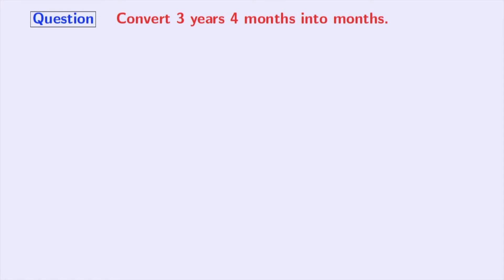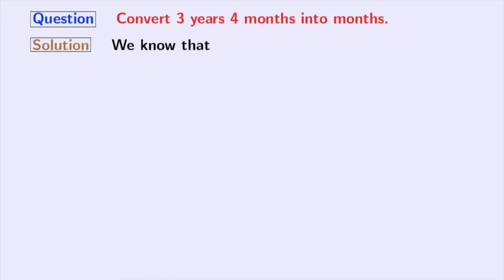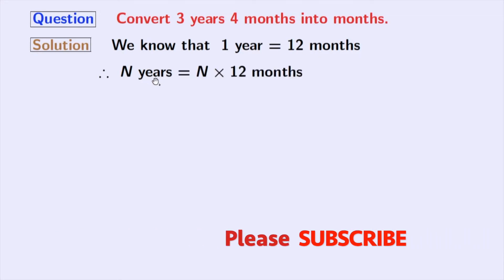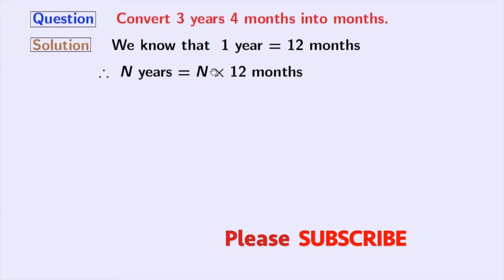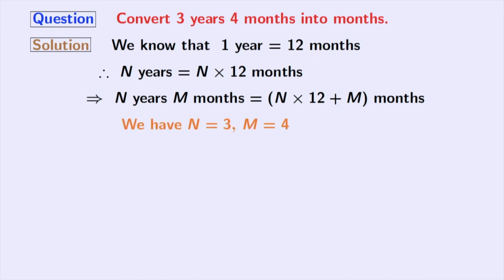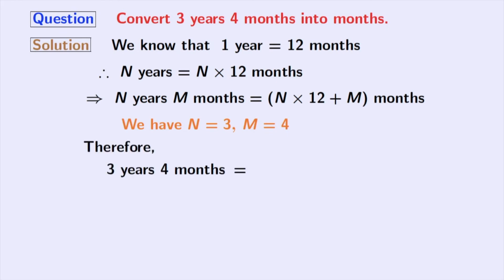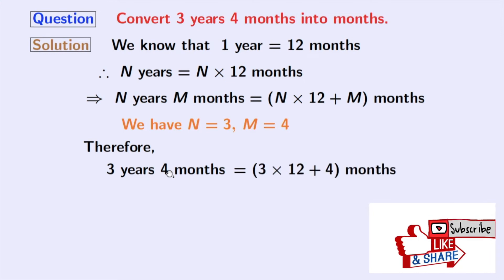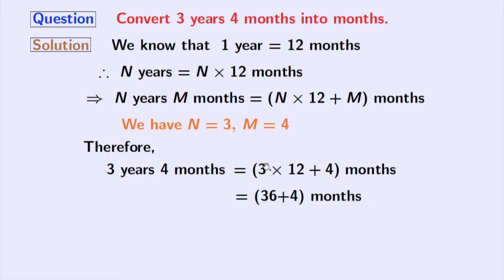How to convert 3 years 4 months into months | year to month conversion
In this video, we will discuss how to convert years to months. years into months conversion.

We post videos daily on youtube